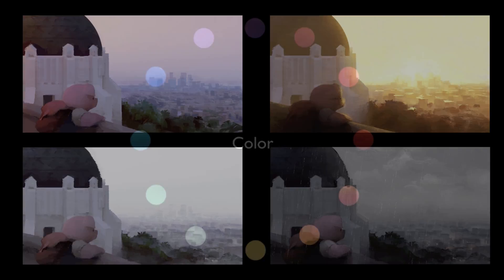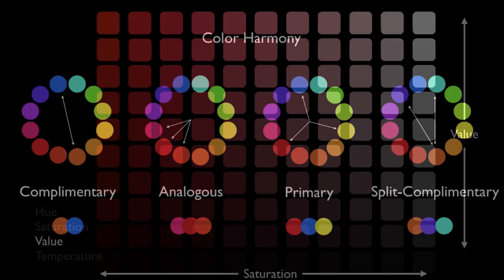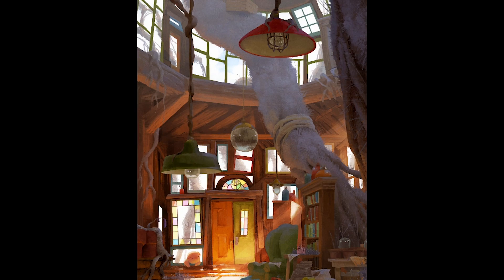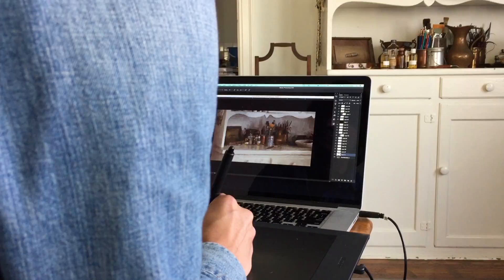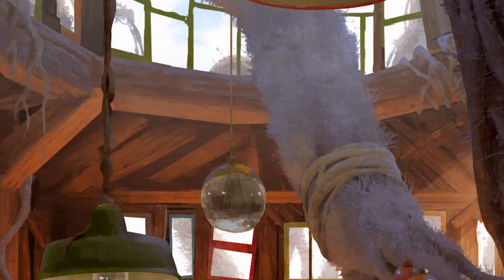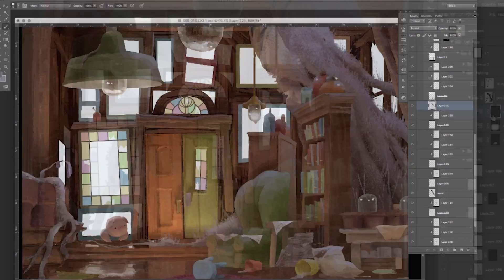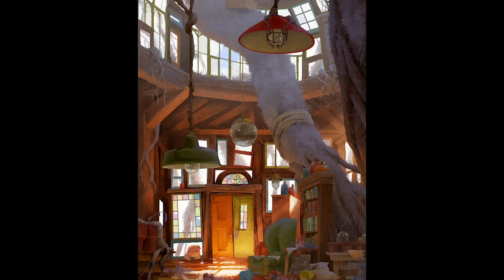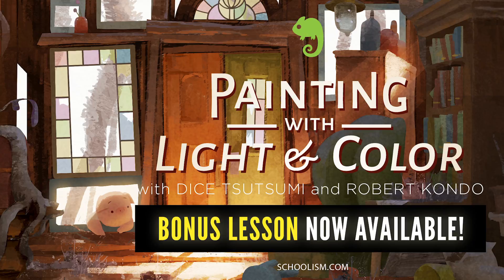Bonus Lesson - Schoolism Painting Light and Color by Tonko House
In this bonus addition, we wanted to share with you a collaborative demo that we created to showcase our step by step process for creating a painting. We start off with the initial sketch, the many different possibilities of thumbnails, block ins, color thumbnails, a recap on light sources, and we take our idea all the way to a finished piece. We really wanted to refocus on how to capture the feeling of a drawing, how to remember the story, and more difficult decisions such as how to arrive at color choices. We always try to keep our drawings emotionally driven, and encompassed with storytelling. Your visuals are always there to support your idea, and we hope that by watching this demo you will remember to always put your heart into your work.